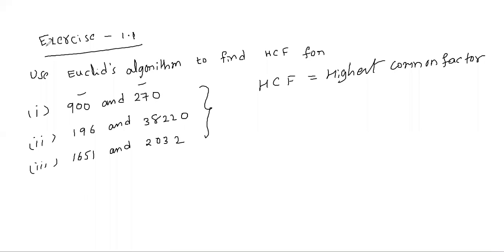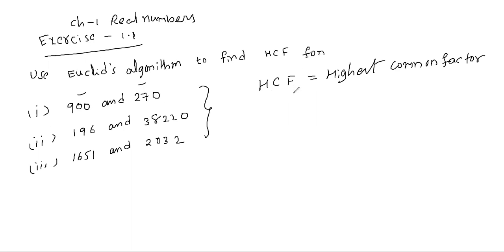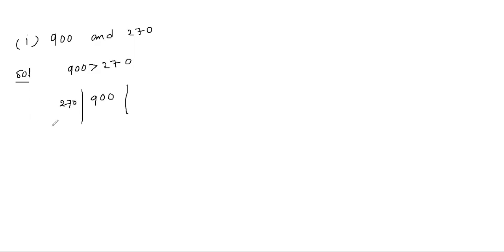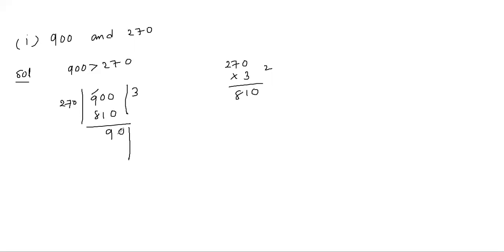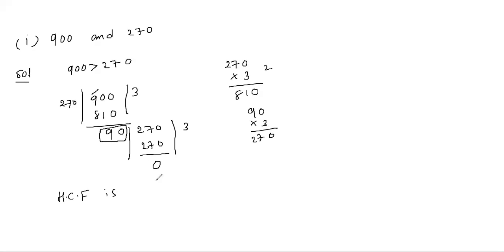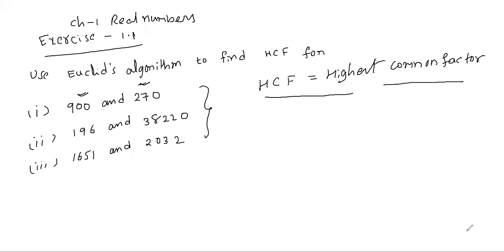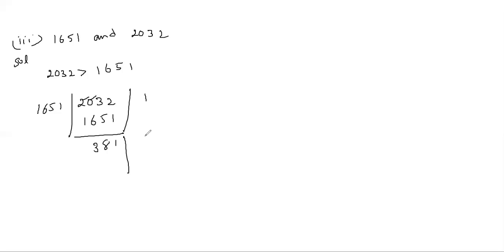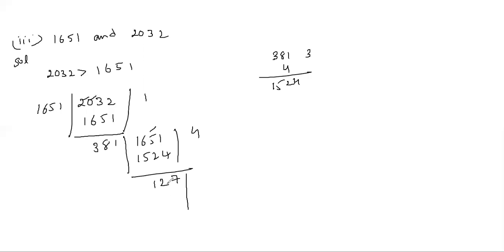10th class (SSC)|| MATHEMATICS || CHAPTER-1 || REALNUMBERS || LEC-2